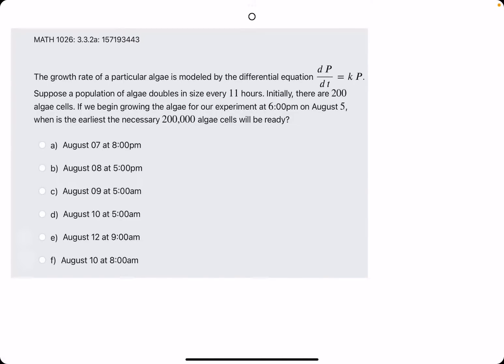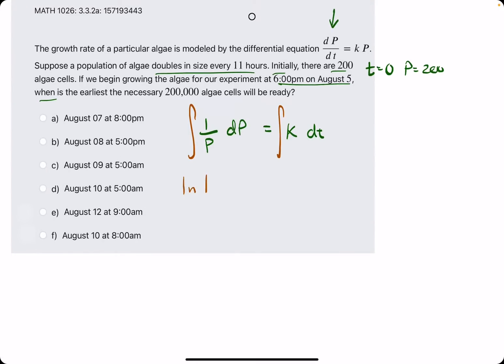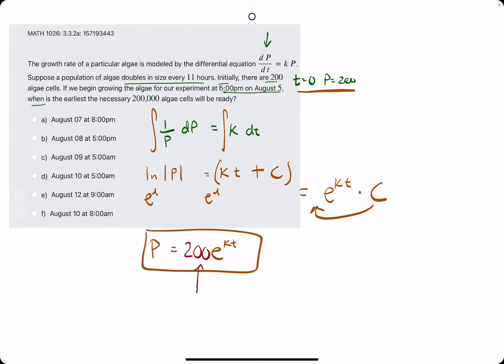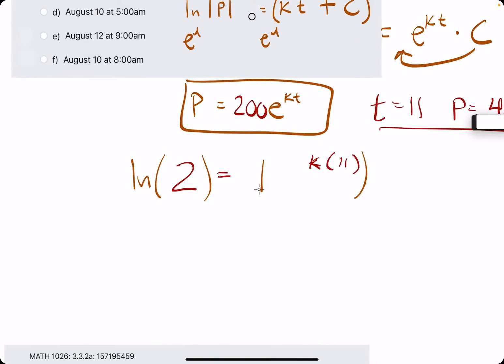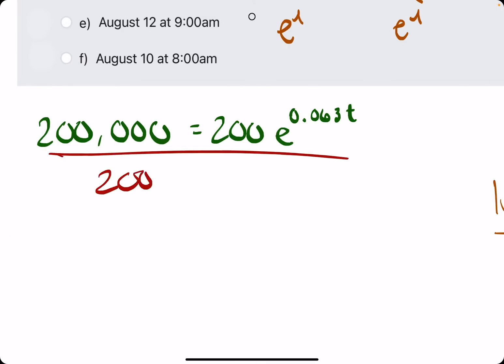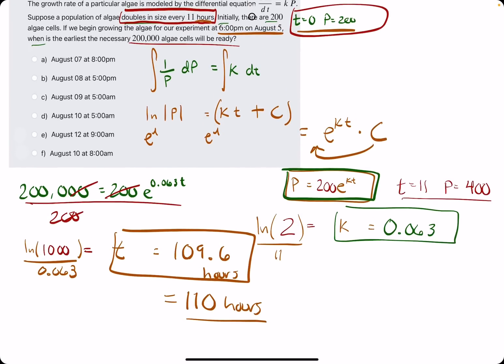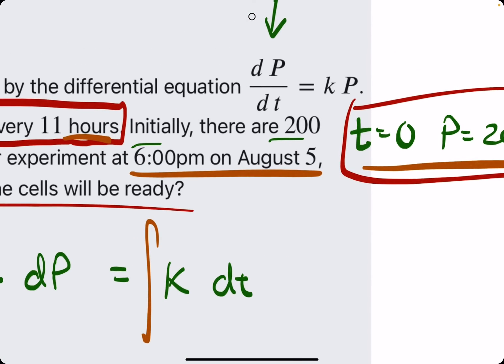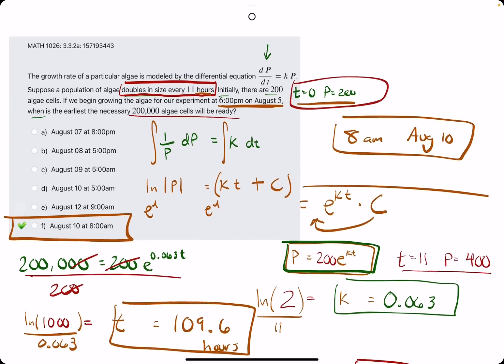INSANE Population Growth Rate Word Problem - Separation of Variables (Diff EQ)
1st example

00:00 Hokie dokie
00:10 Problem breakdown
01:00 You can solve the differential equation, but the solution will always be P = Ce^(kt)
02:40 C = initial value
03:30 Plug in the t and P-values from the "doubles in size" info
04:00 Solve for k
05:20 Plug in P=200000 and solve for t (use the k-value you just found)
07:22 This t-value is the number hours since the start (always round up!)
07:45 Add this many hours to initial date and time